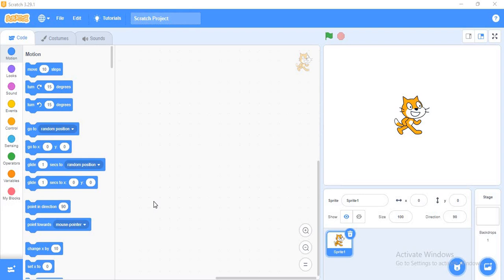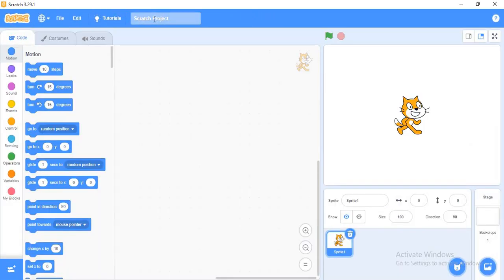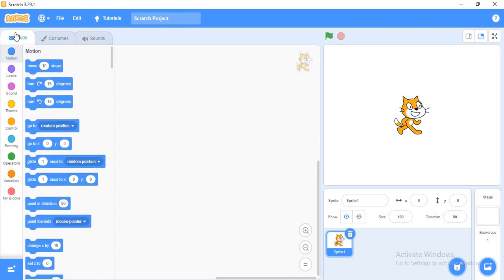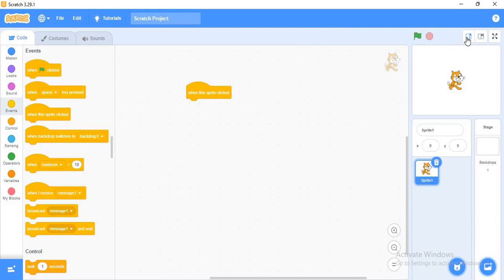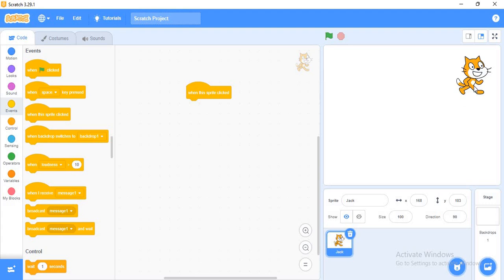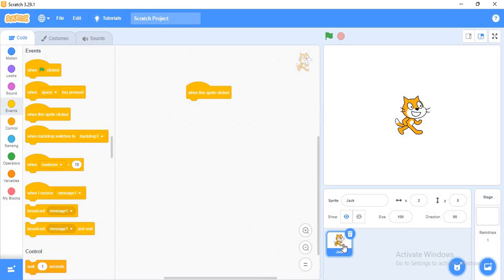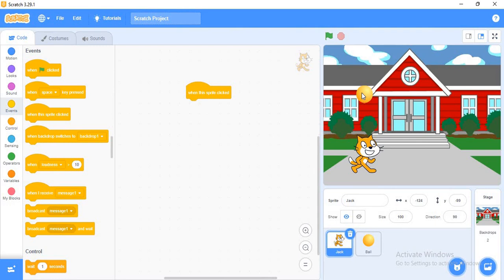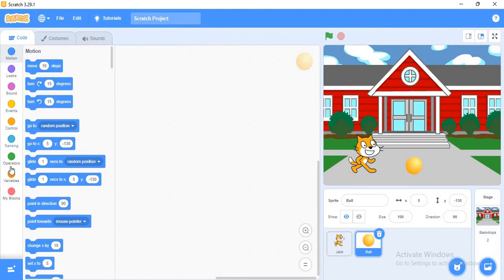ScraTCH, Scratcher intro...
This is learning about the feature of Scratch app.. for beginners.